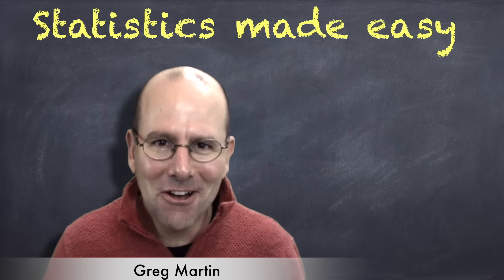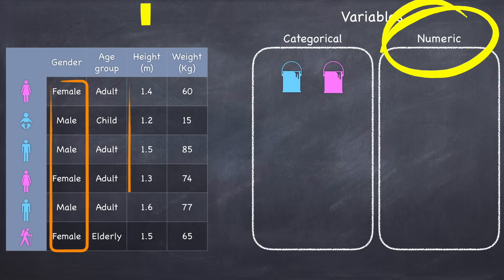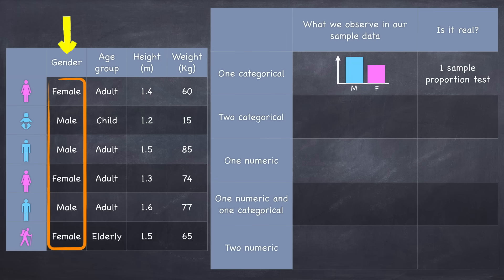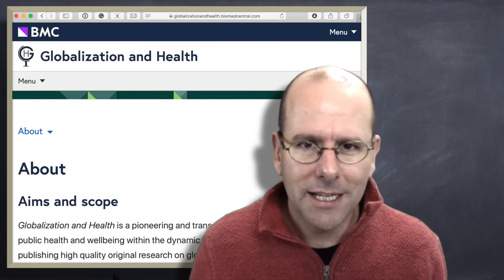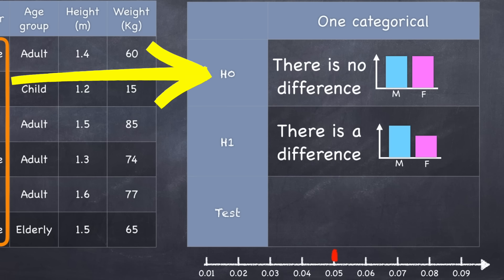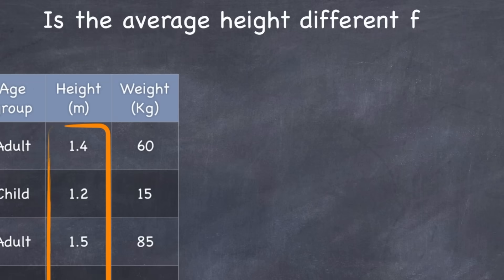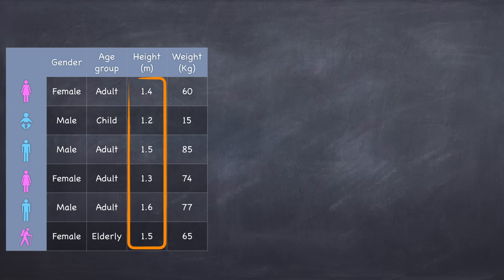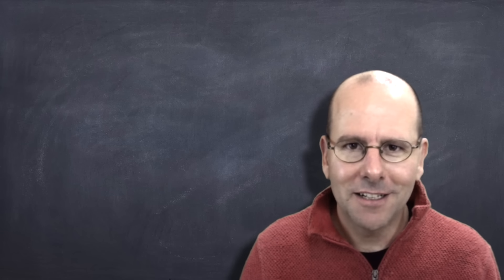Statistics made easy ! ! ! Learn about the t-test, the chi square test, the p value and more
Learning statistics doesn’t need to be difficult. This introduction to stats will give you an understanding of how to apply statistical tests to different types of data. You’ll learn about numeric and categorical data and gain an understanding of when to apply a t-test, a chi-square test, ANOVA, and a correlation test. You’ll also learn about hypothesis testing and the p-value. If you’re new to quantitative research or data science, you’ll find this an extremely useful introduction to statistics.

A big thank you to BMC for supporting the creation of this video.

If you want to learn more about statistics and research methods, go